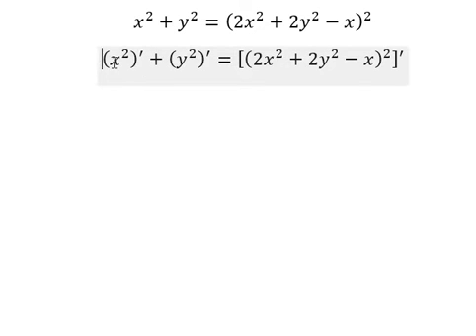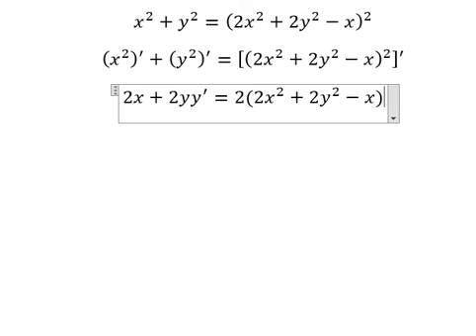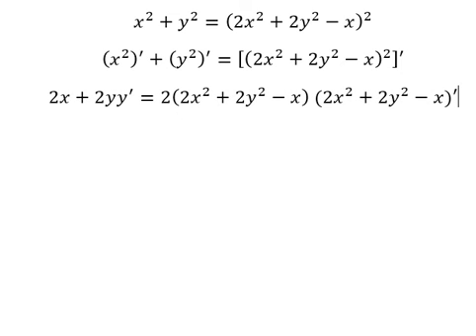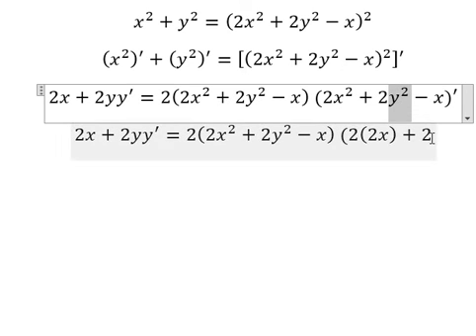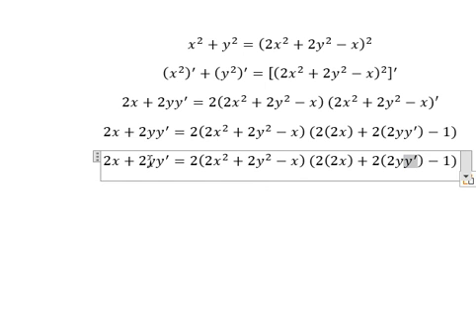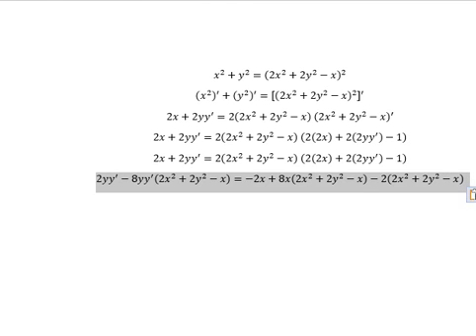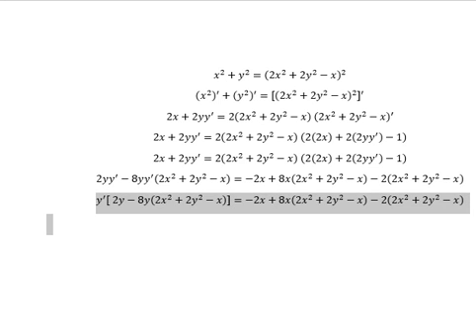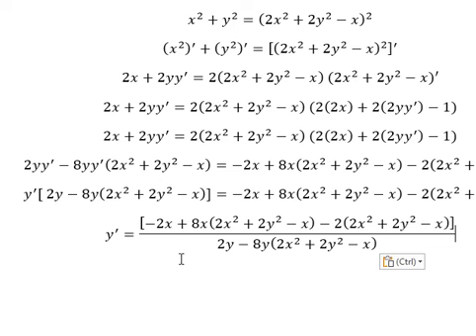Calculus Help: Implicit Differentiation - x^2+y^2=(2x^2+2y^2-x)^2 - Techniques